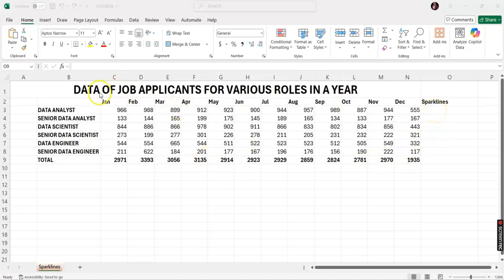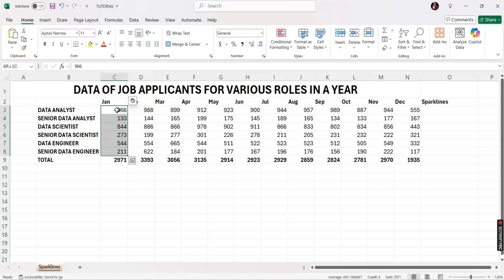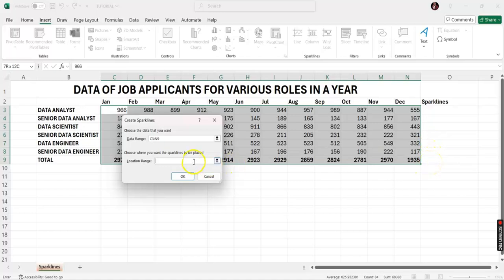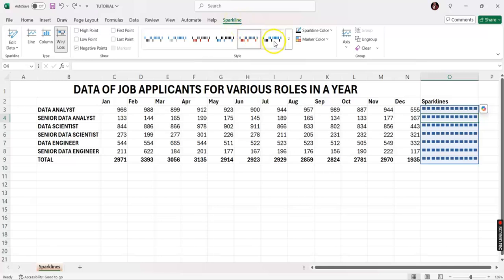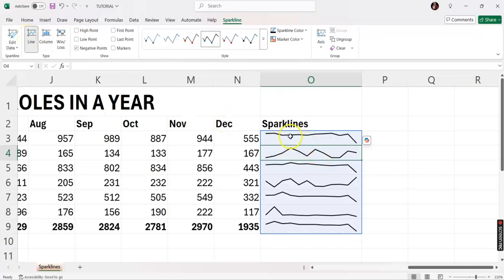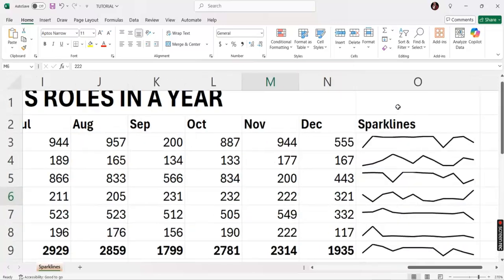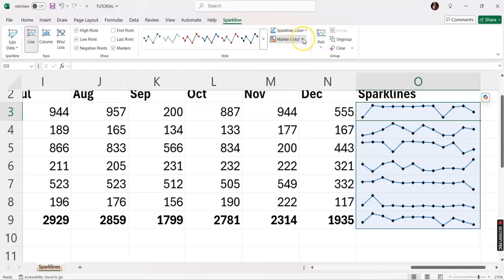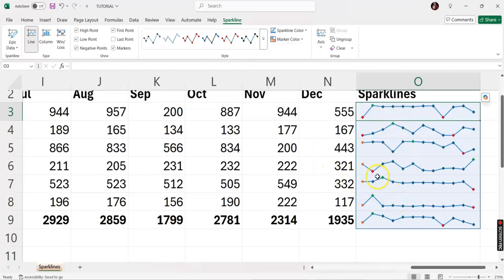The Excel Feature You're Probably Not Using – Sparklines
Did you know you can create tiny charts inside a single Excel cell?

In this short clip from one of our live Data Analytics sessions, you'll see how Excel Sparklines can help you visualize trends without creating full-sized charts.

Whether you're a student, data analyst, business professional, or Excel beginner, Sparklines are a simple way to make your reports cleaner and more insightful.